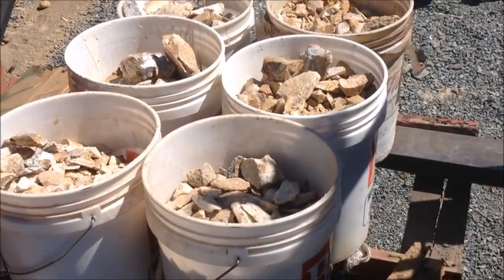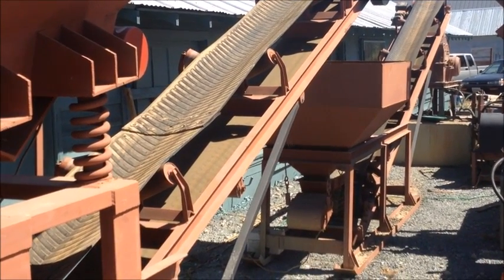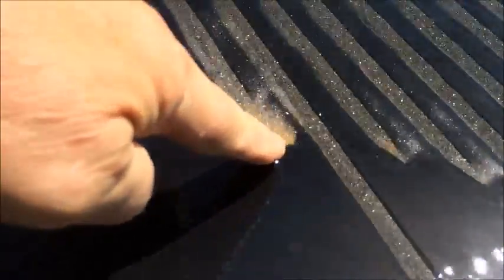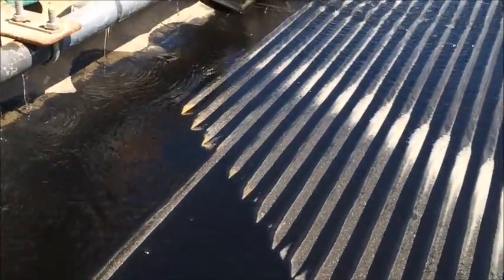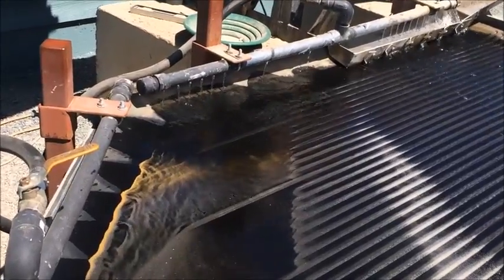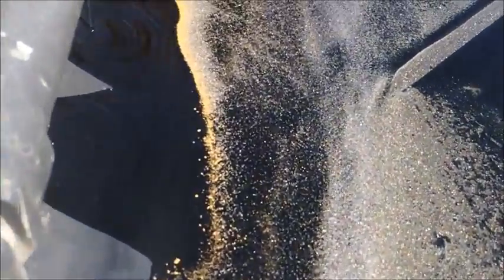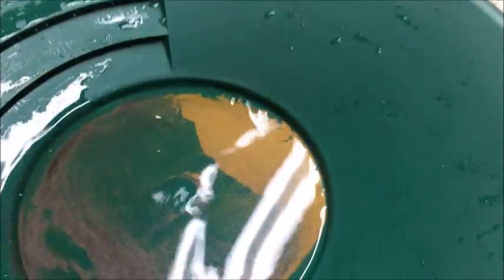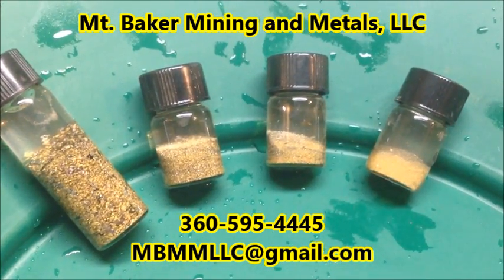Complete gold recovery processing line for gold ore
We had a customer send us some very high grade gold quartz ore which we recovered 1.310 troy ounces from only 300 lbs!  We ran the quartz through our 1/2-1 ton per hour complete turnkey processor comprised of out jaw crusher, hammer mill, and shaker table modules.  The system did a good job of crushing and pulverizing the ore, but the shaker table did a remarkable job of recovering lots of gold that was smaller than 325 mesh.